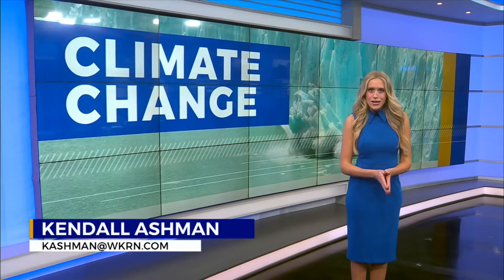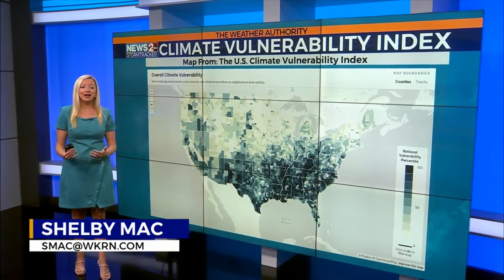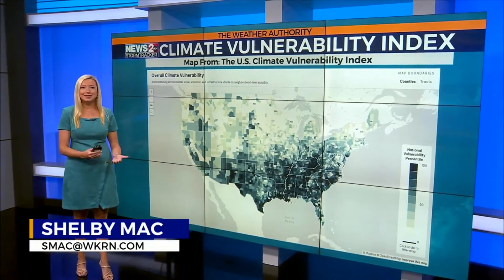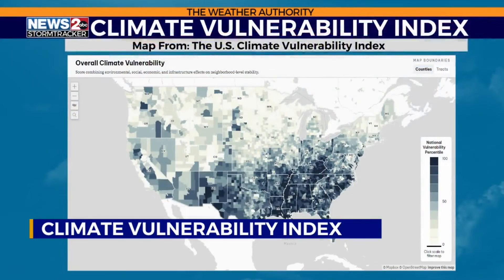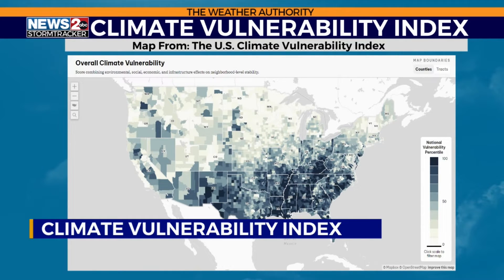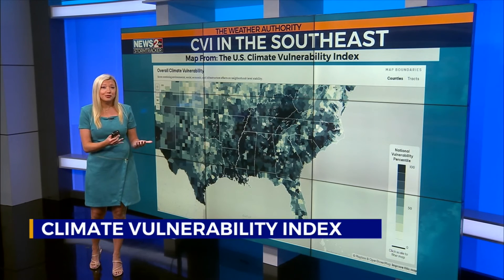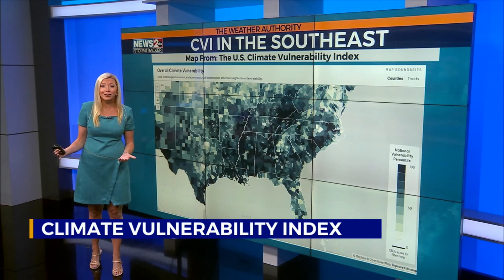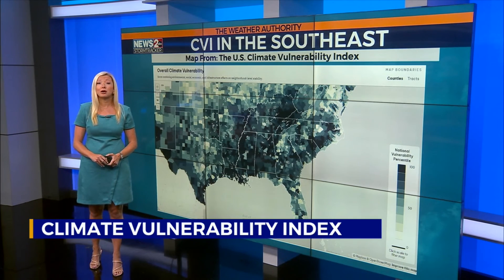Analyzing the Climate Vulnerability Index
As we continue to see the impacts of climate change around the world, how can we measure what is going on in Tennessee?